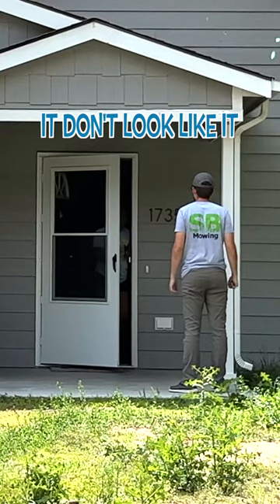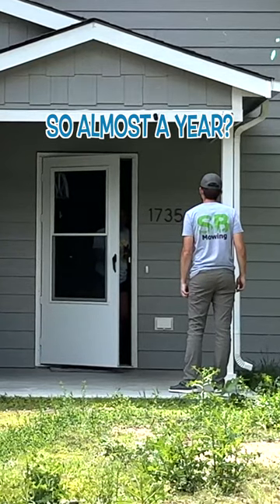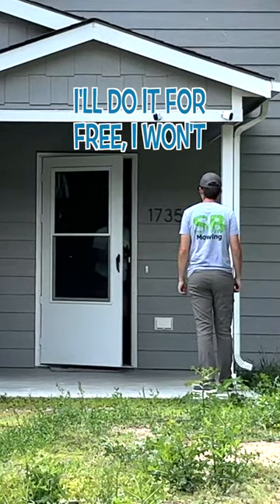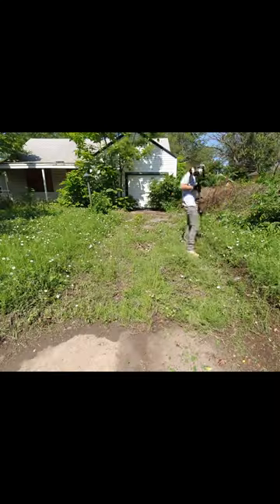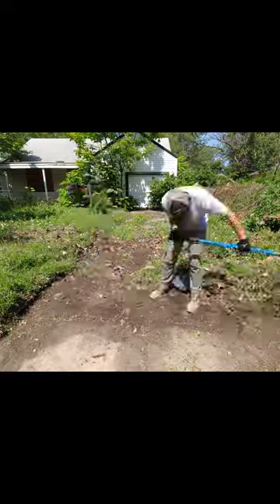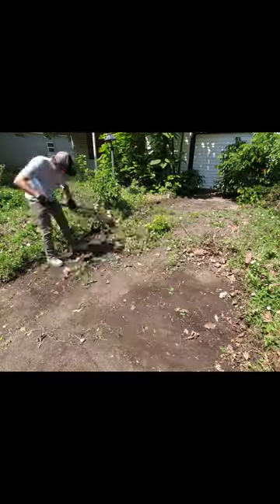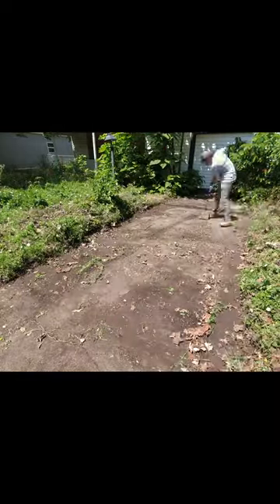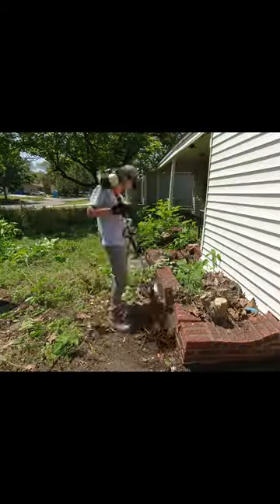Nobody came by to cut this jungle